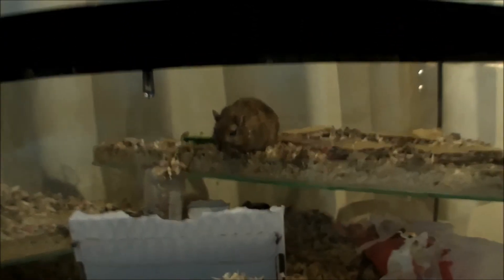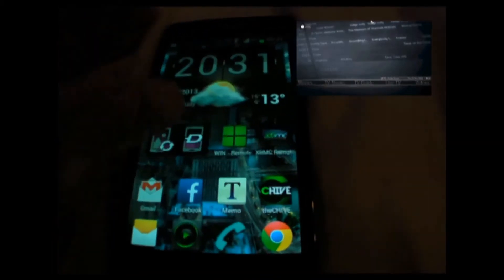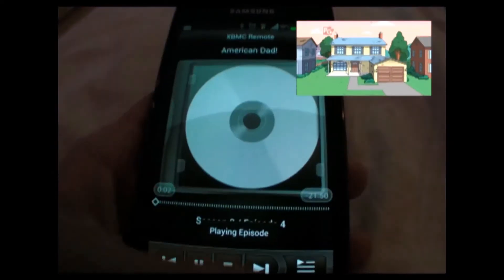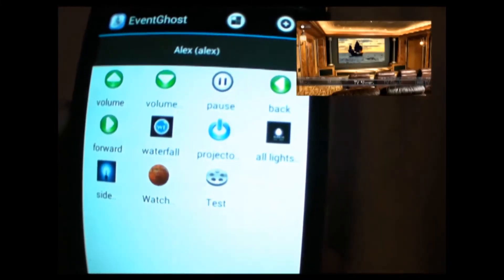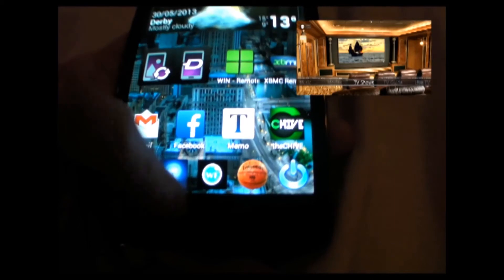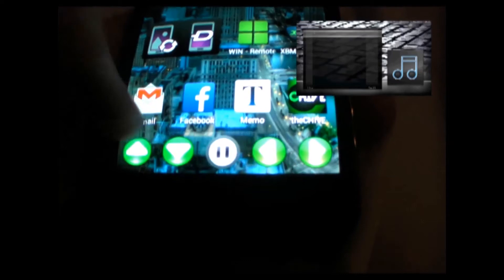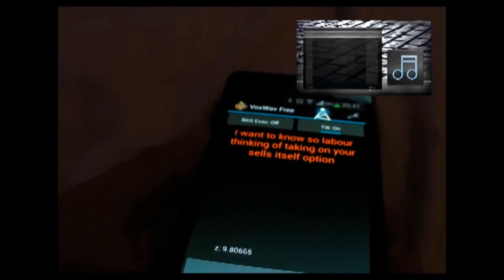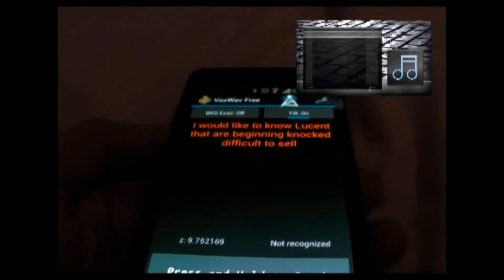Mobile Phone Controlling XBMC With Eventghost & Vox Commando (Demonstration)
This is a demo of the Android XBMC remote, and of how to automate your home with your mobile phone or tablet without spending a great deal of money, using Vox Commando, Eventghost and a Tellstick.

I will show you how you can do the same in my next video.